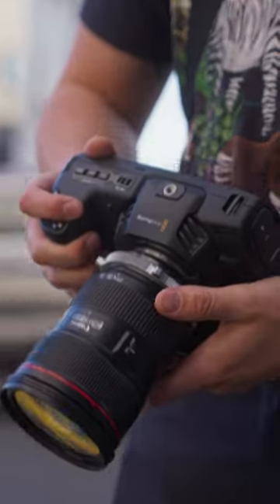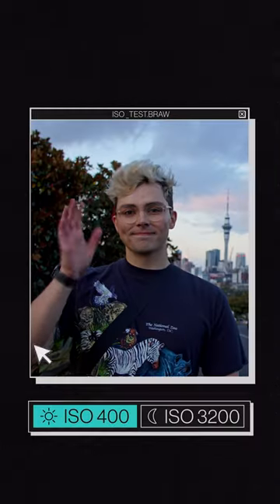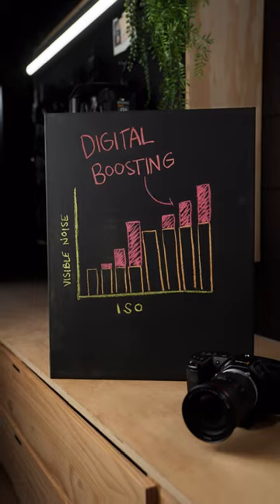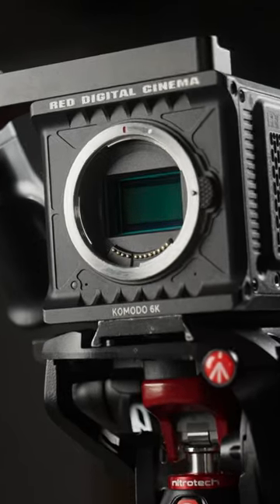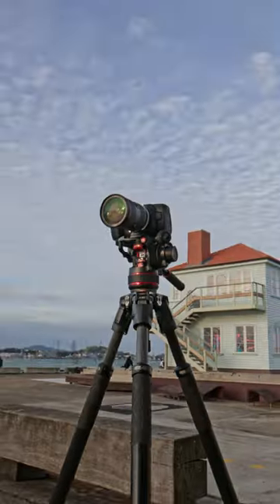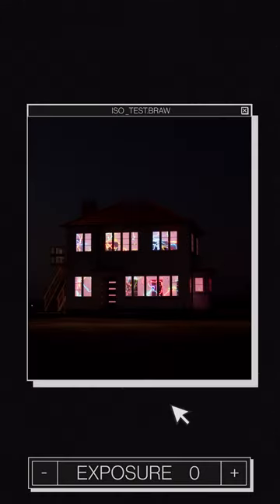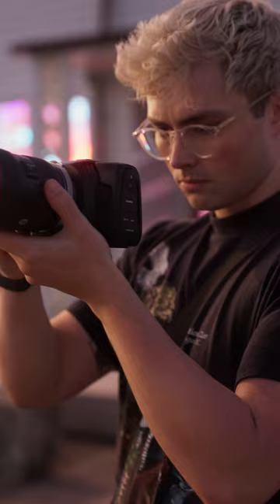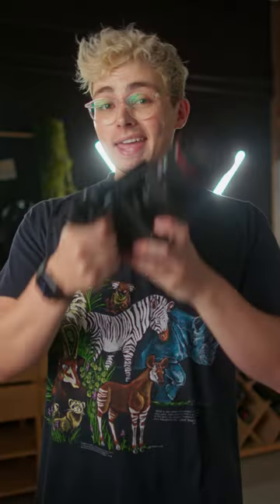How Dual Native ISO Works